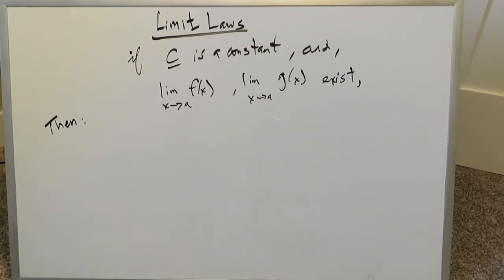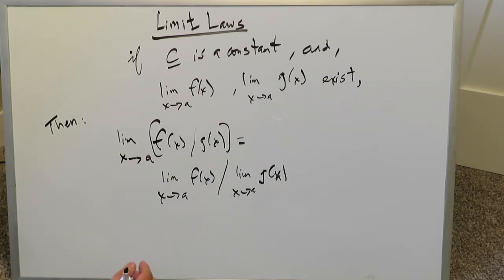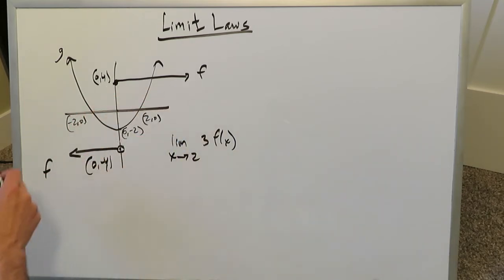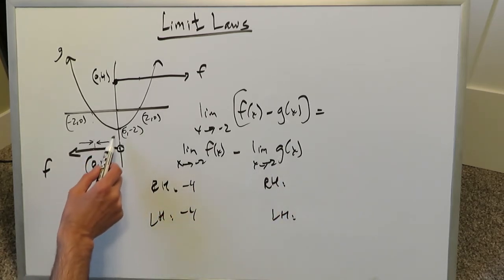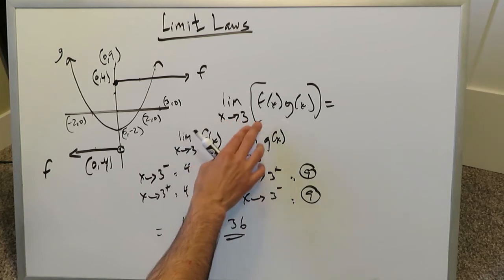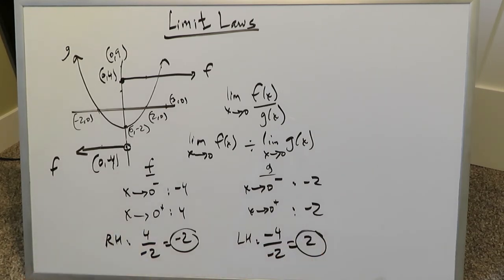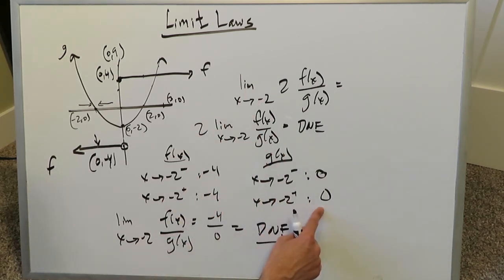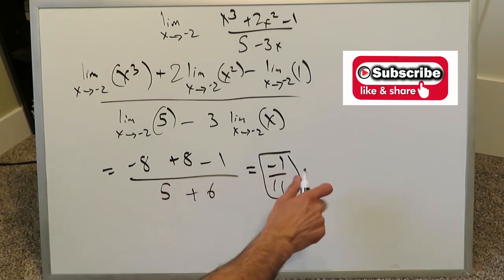Limit Laws Made Easy!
Examine the 5 main Limit Laws (Sum, Difference, Product, Quotient and Constant Multiple) with easy to understand examples. This topic has been made very easy to appreciate and comprehend.